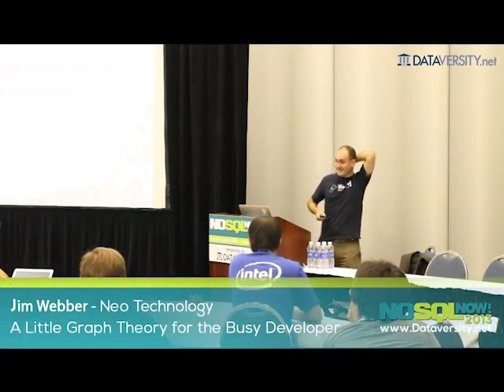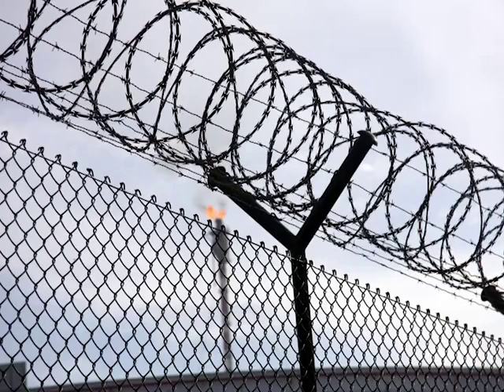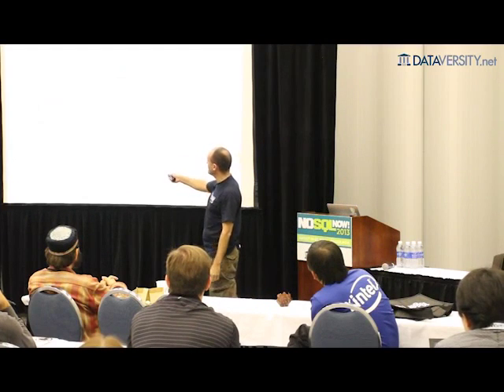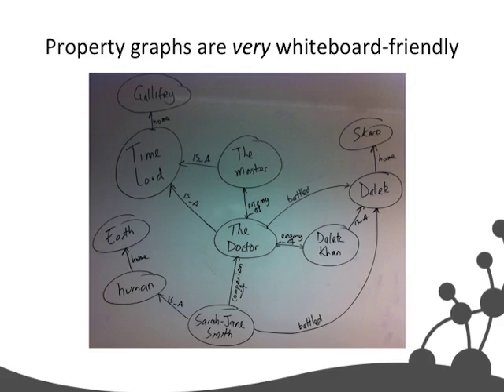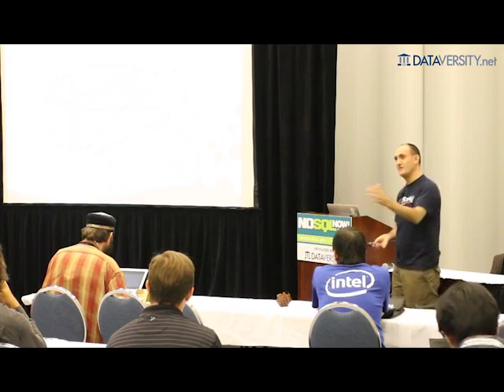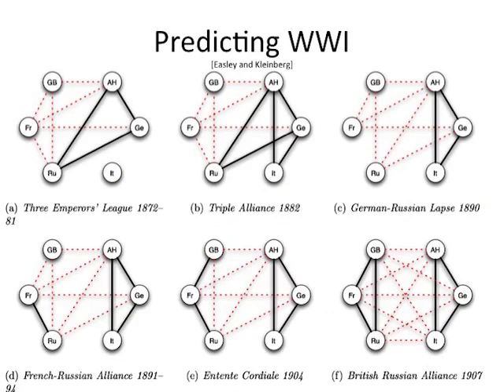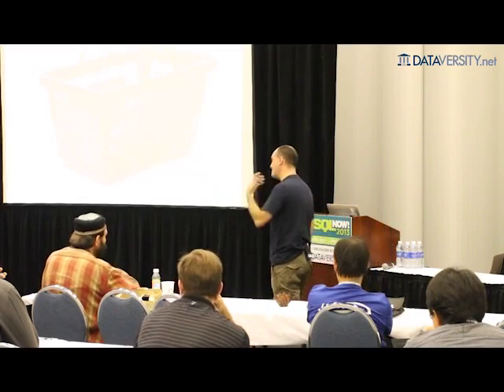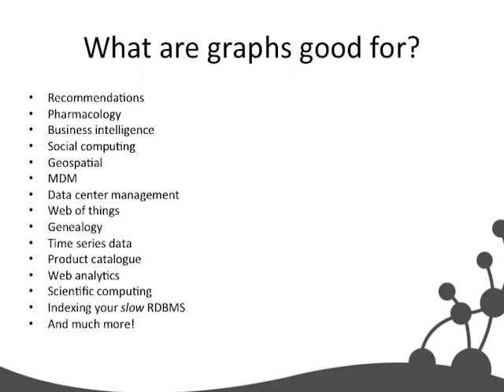A Little Graph Theory for the Busy Developer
In this talk we'll explore powerful analytic techniques for graph data. Firstly we'll discover some of the innate properties of (social) graphs from fields like anthropology and sociology. By understanding the forces and tensions within the graph structure and applying some graph theory, we'll be able to predict how the graph will evolve over time. To test just how powerful and accurate graph theory is, we'll also be able to (retrospectively) predict World War 1 based on a social graph and a few simple mechanical rules.

Then we'll see how graph matching can be used to extract online business intelligence (for powerful retail recommendations). In turn we'll apply these powerful techniques to modelling domains in Neo4j (a graph database) and show how Neo4j can be used to drive business intelligence.